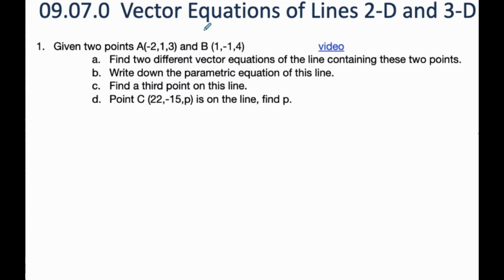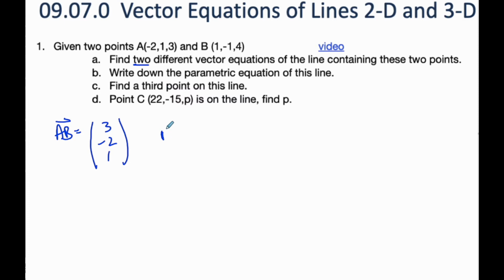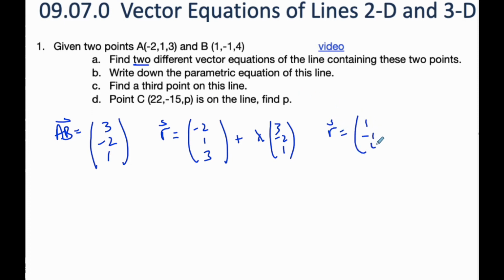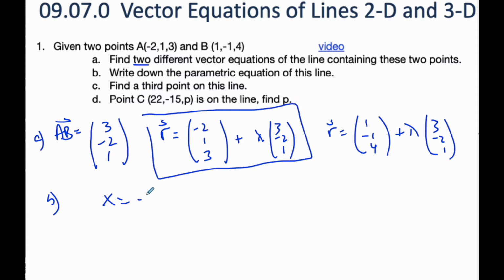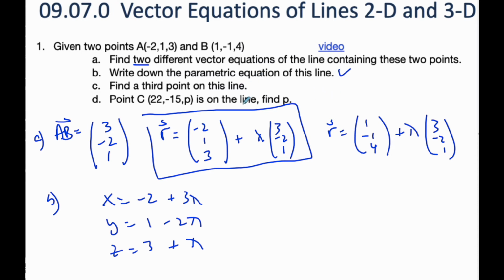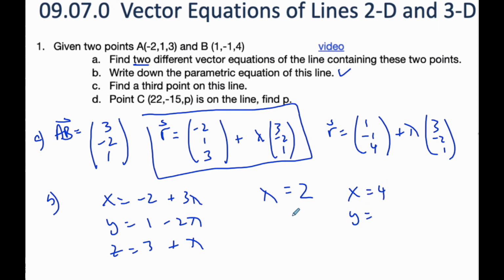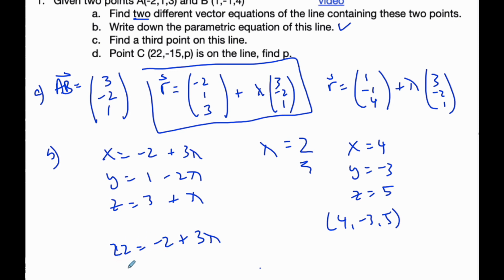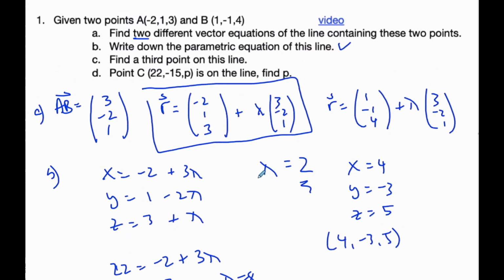IB MAI HL - 09.07.1 Vector Equations of Lines